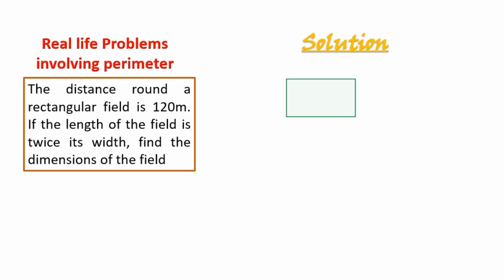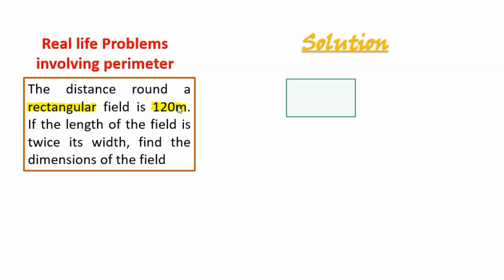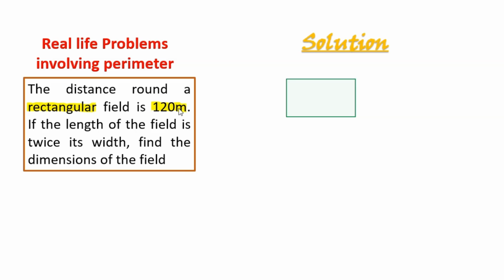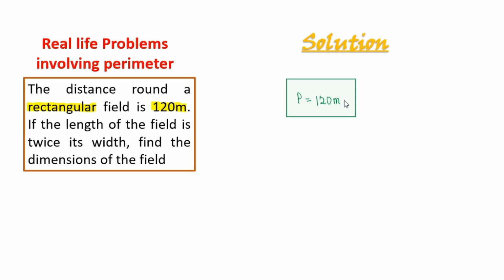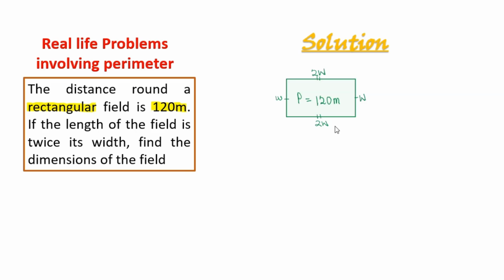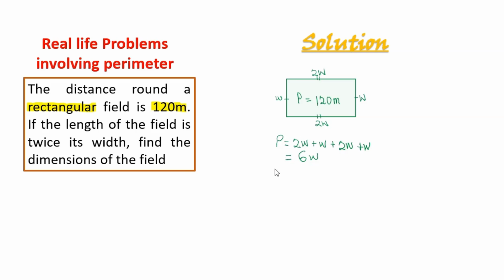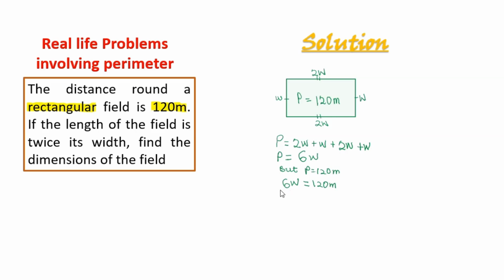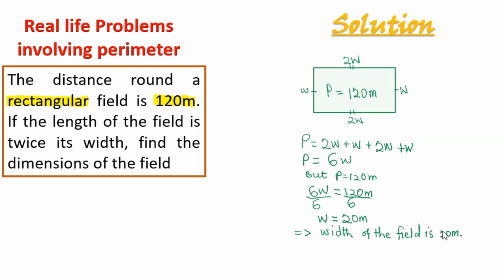Application of Perimeter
Practical application of perimeter